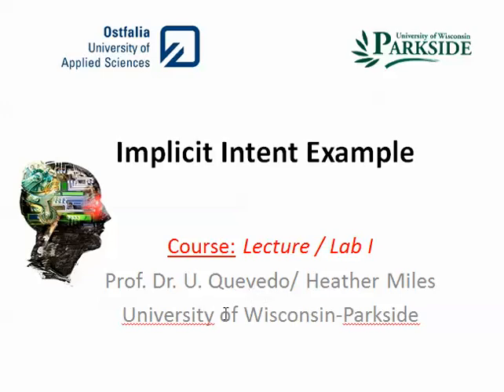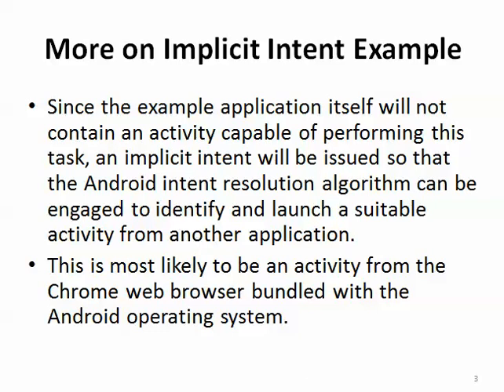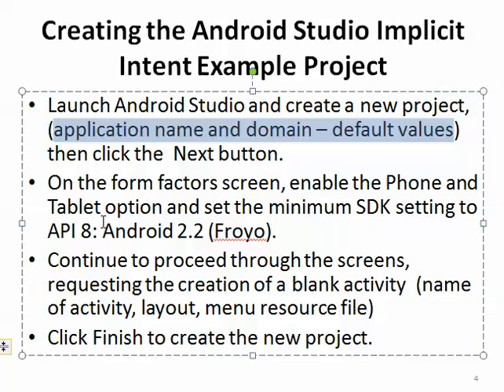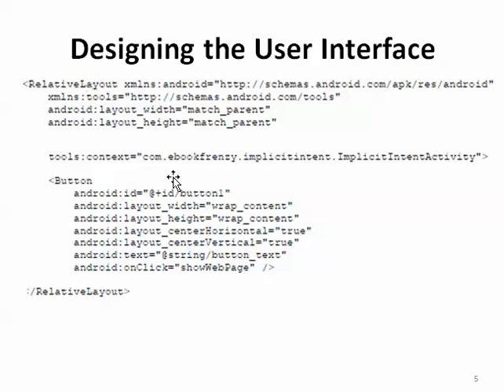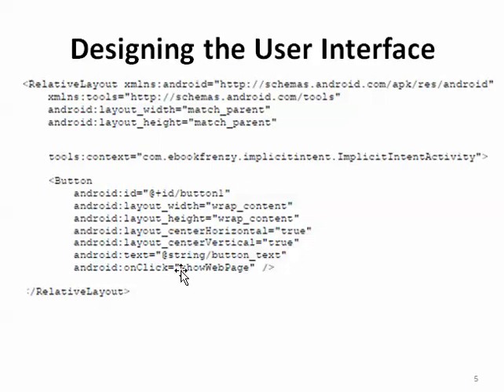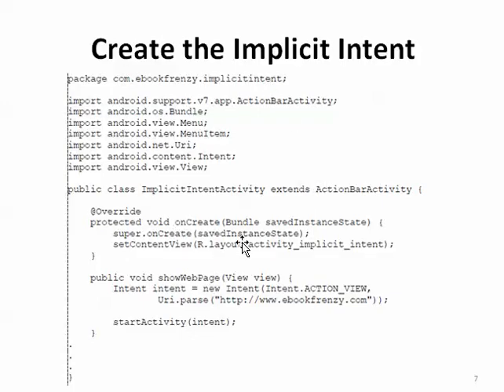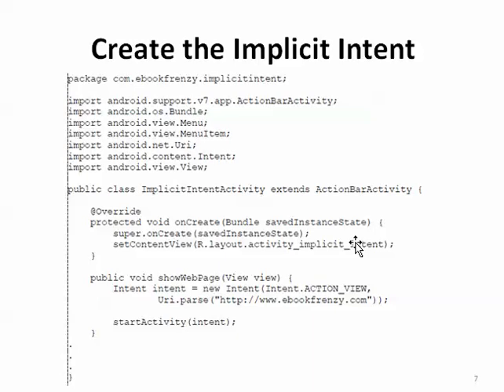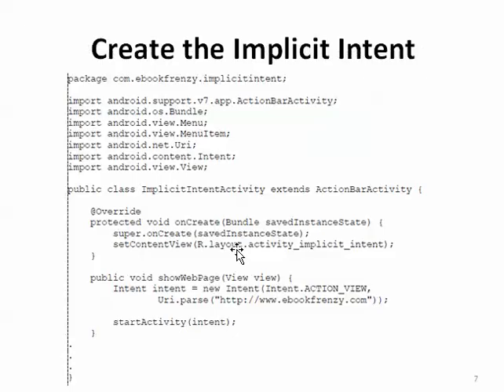ISU 2015: Class 3 Part 3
Implicit Intent Example for Android